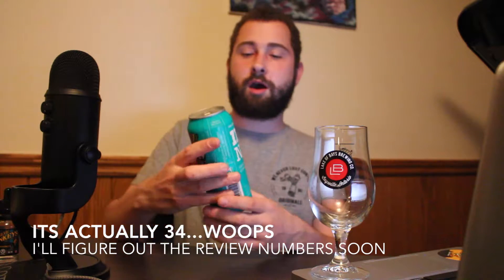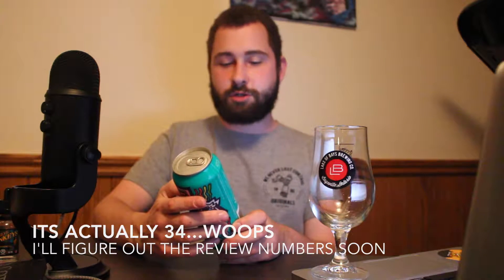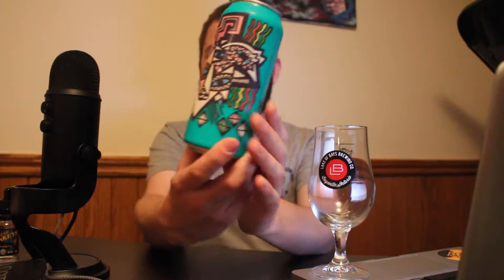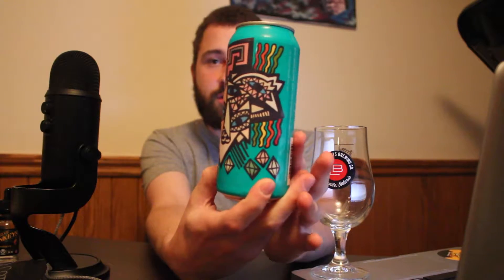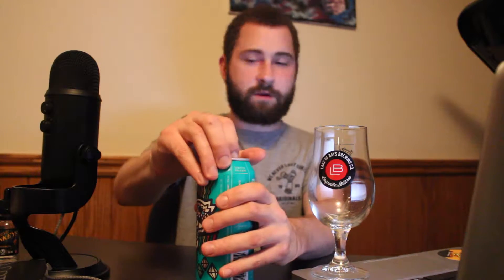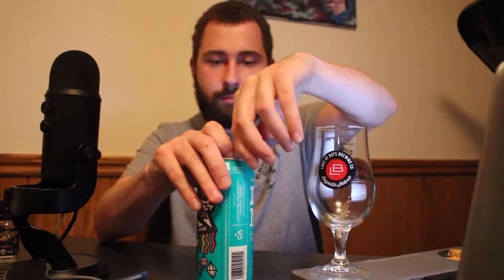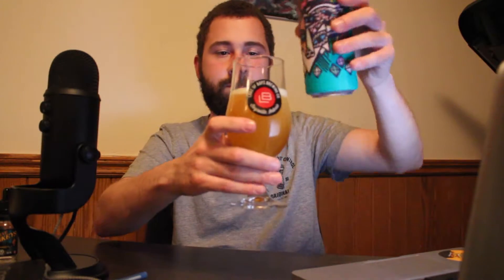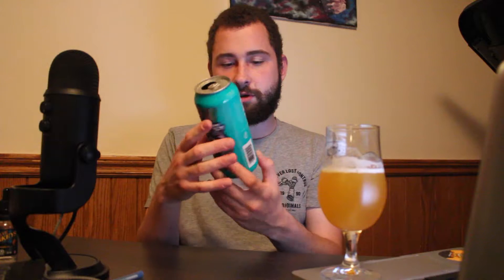BEER REVIEW #34: IPA No.3 - IPA - COLLECTIVE ARTS BREWING CO.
IPA No.3 by Collective Arts is a magnificent beer, chalk full of fruitiness and great hoppiness! Only a limited release, so go pick yours up today! Cheers!